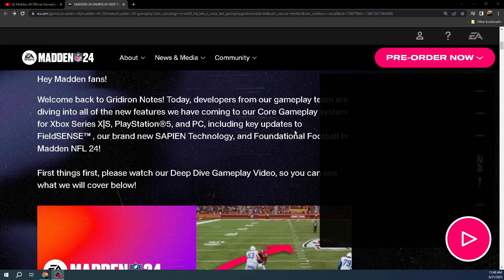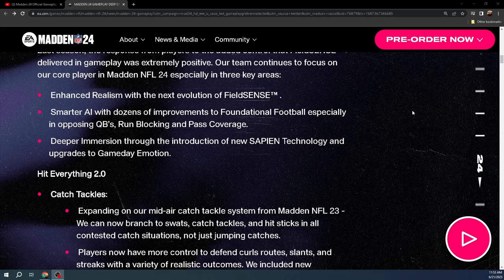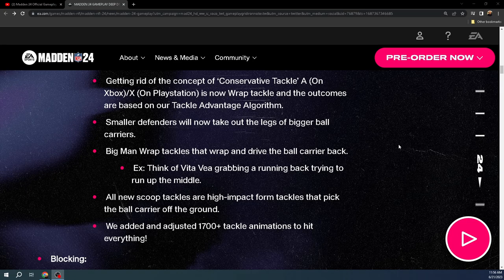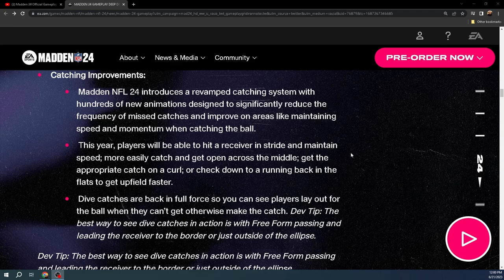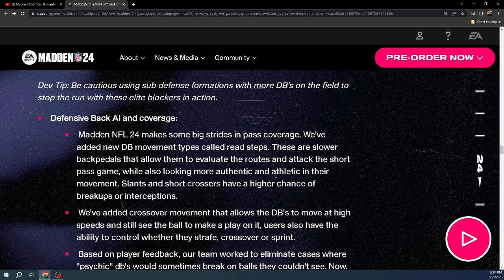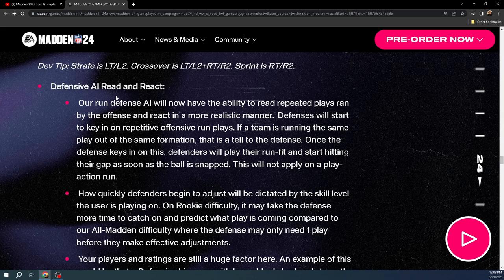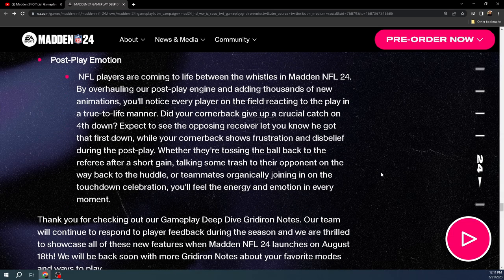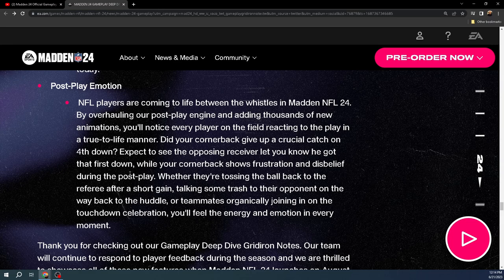Madden 24 Gameplay - What You Need To Know